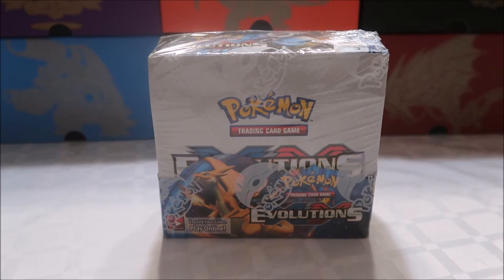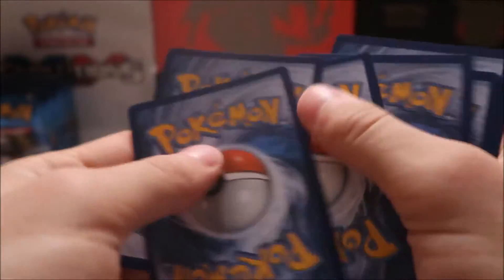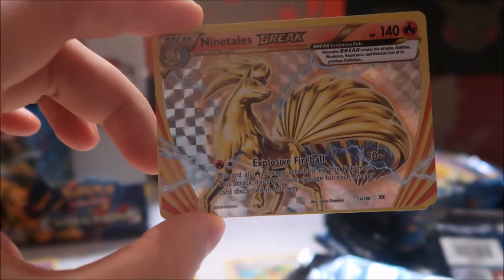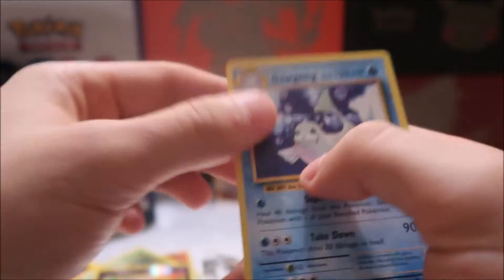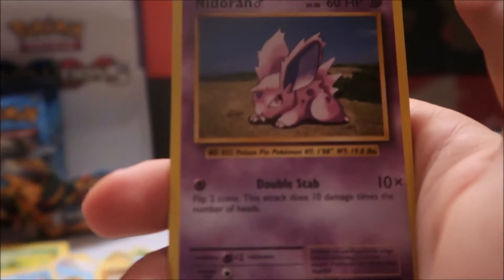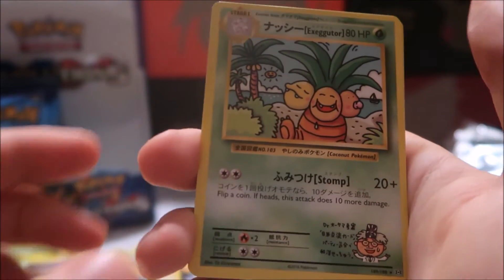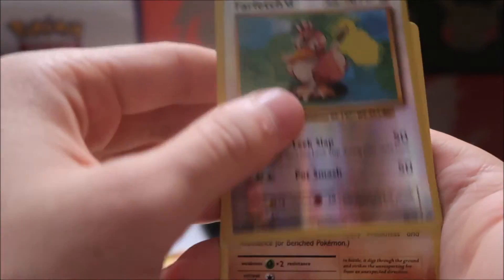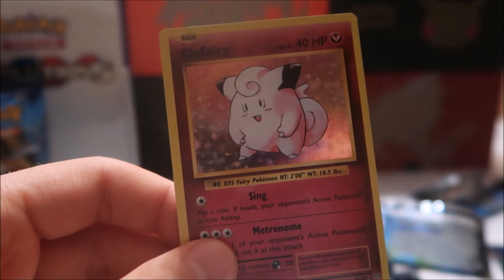Opening a Pokemon Evolutions Booster Box - Part 1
Hey guys we finally did it, we finally opened a booster box! What a fun time this was and hopefully a great way to start off 2017. Part 2 coming soon!